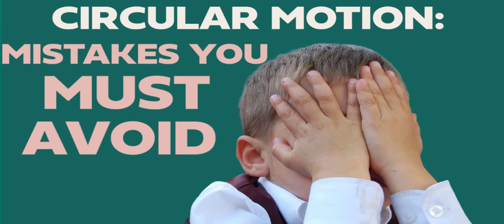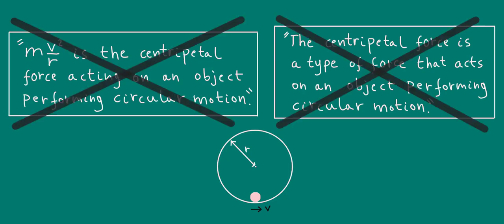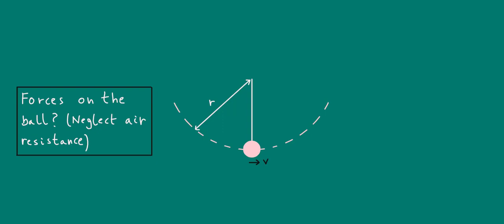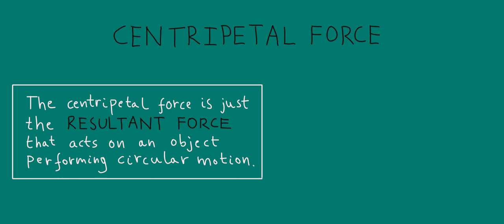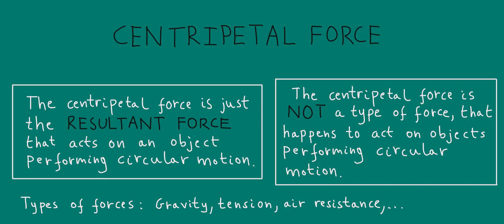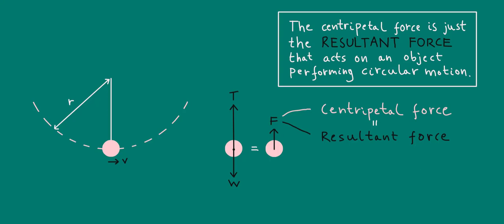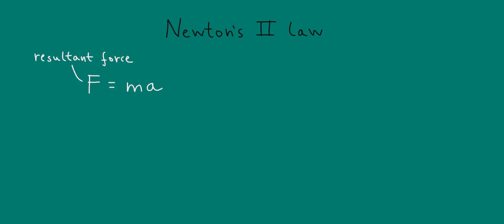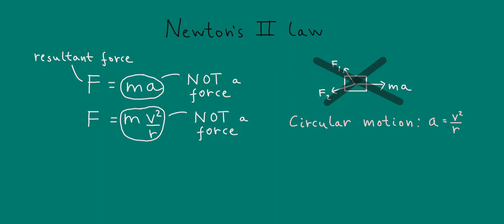Circular Motion: Mistakes You *MUST AVOID* | A-level physics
Do you think that the centripetal force is given by mv^2/r? If so, you're making a classic circular motion mistake. We discuss this and other common conceptual mistakes that students make in circular motion. Circular motion is an important topic in A-level physics, and turns up in other topics such as magnetic and gravitational fields. So it's well worth your time to make sure you don't fall into the trap of these common misconceptions.